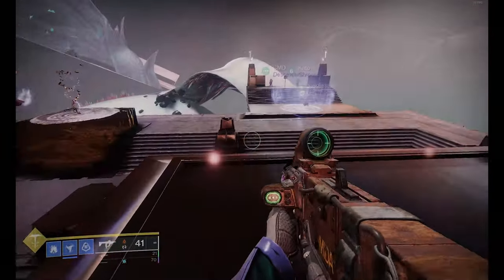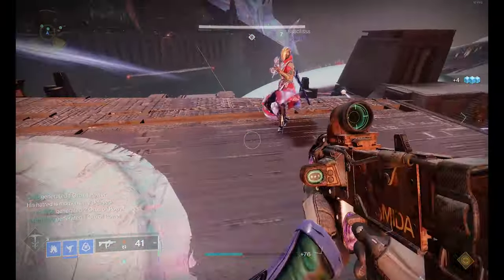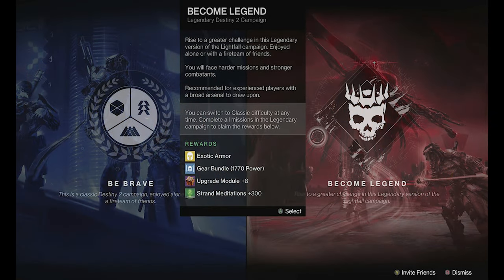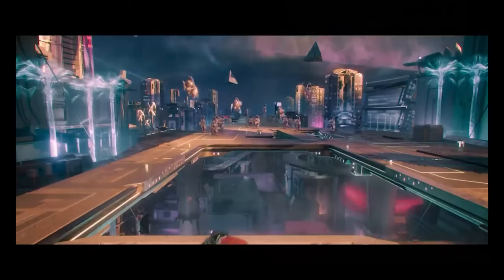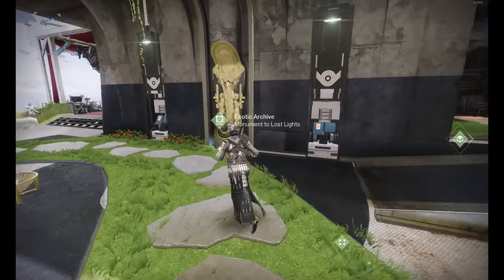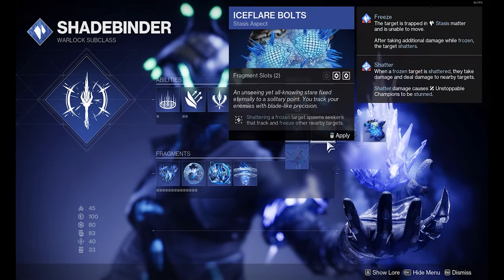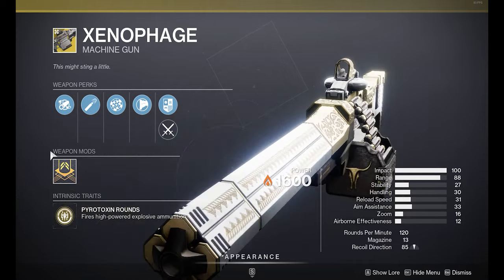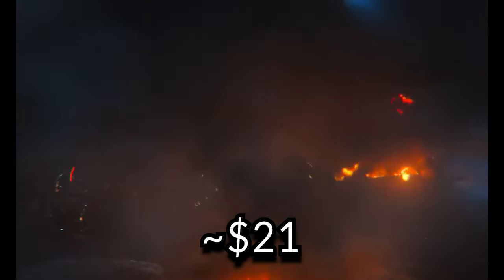Which DLCs should YOU buy in Destiny 2?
Destiny 2 has been released for over 6 years, so there is a lot of content that has been released since. Today, I want to explain what you can buy, as well as which DLC is worth purchasing.

Chapters:
0:00 Introduction
1:18 Lightfall
2:49 The Witch Queen
3:50 Beyond Light
4:46 Shadowkeep
5:20 Forsaken
6:16 30th Anniversary
6:51 Evaluation

Special thanks to @XIIBY for helping with the video too, give him some love :)